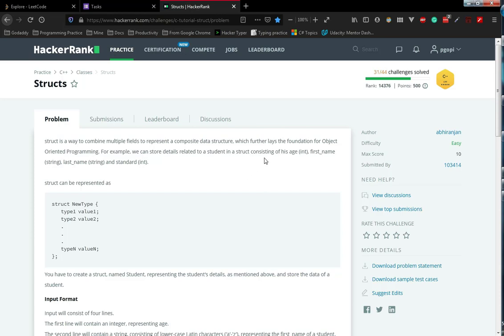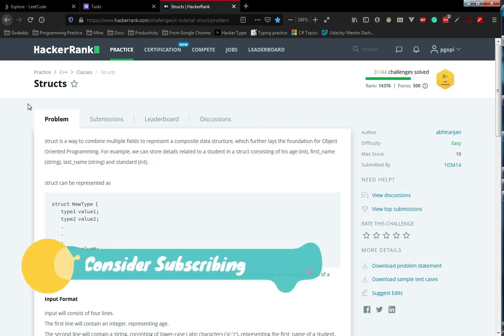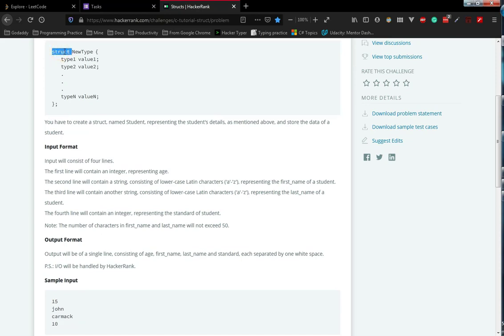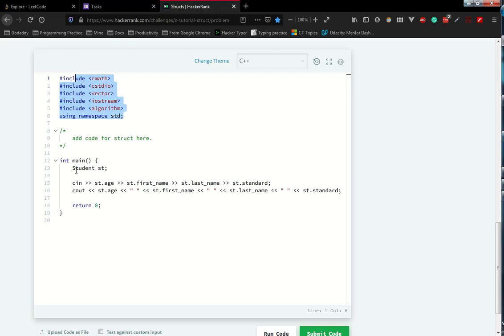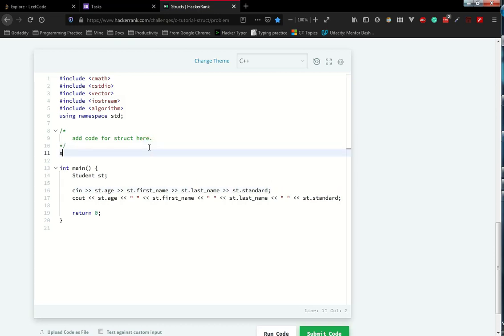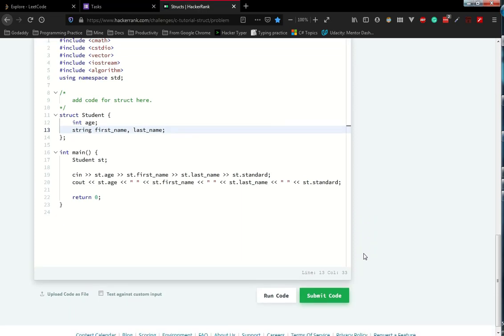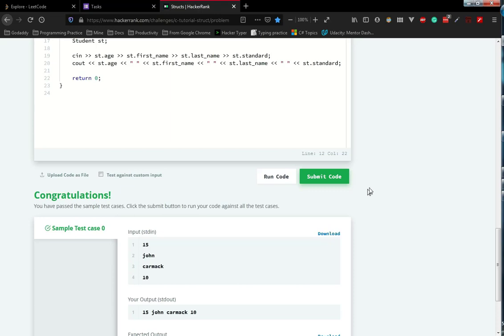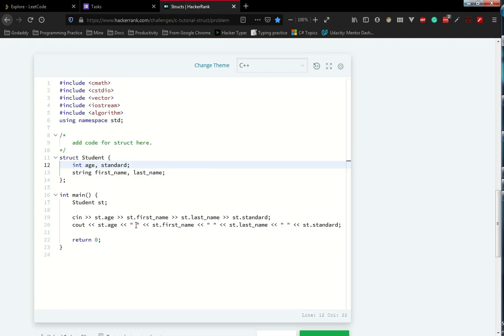Competitive Programming for Beginners - HackerRank C++ Problem 12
Welcome to the video which gonna discuss Structure in CPP. We going to solve the problem for a structure in HackerRank platform as well.

If you’d like to talk, I’d love to hear from you. I try my best to reply to things ASAP.